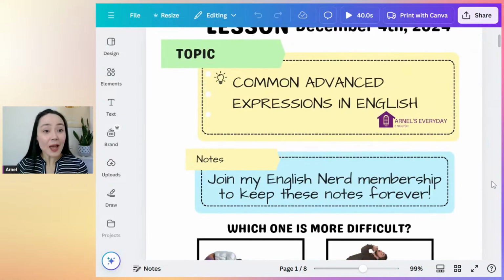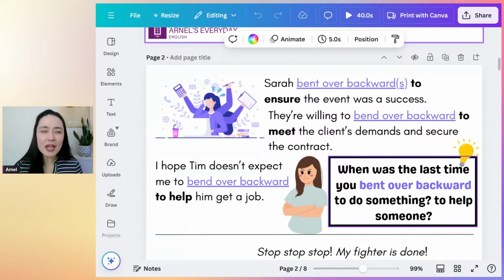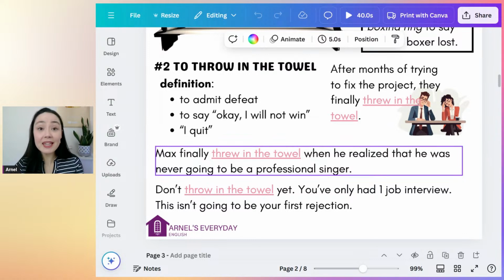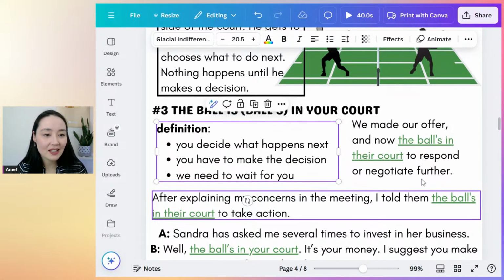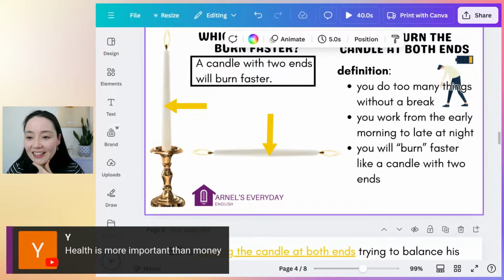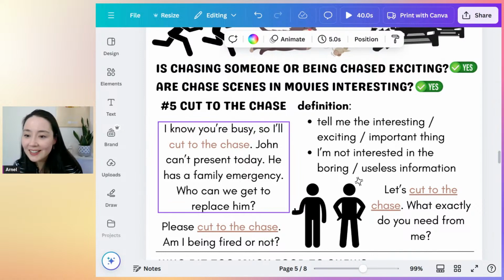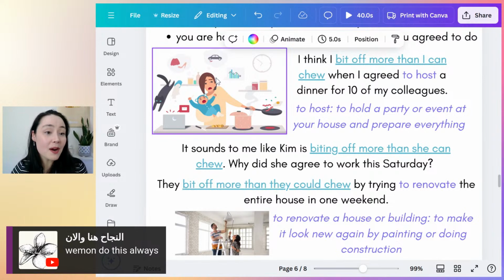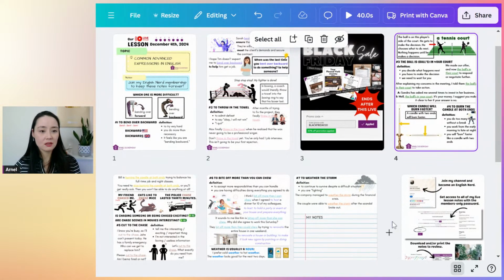ADVANCED EXPRESSIONS IN ENGLISH with examples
📚 WANT THE LESSON NOTES FOR THIS VIDEO + MORE?
Come and learn English with me in GRAVOTION:
✅ Downloadable PDF notes for this lesson

In this lesson, I teach you common advanced expressions that you need to know. You may hear these expressions in the news, on TV, in movies, or maybe in conversations around you. The more you know, the better! Join me and let's go through each expression step-by-step.

💡In today's lesson, you will:

- learn common advanced phrases
- improve your vocabulary in the process
- practice your English listening skill
- write me example sentences
- see my notes (Join Gravotion.com to download all lesson materials!)
- get a free English lesson!

I look forward to teaching you all!
Arnel :)

TIMESTAMPS:
00:00 intro
01:34 bend over backward(s)
05:47 throw in the towel
12:27 the ball is in your court
15:38 burn the candle at both ends
20:03 cut to the chase
23:55 bite off more than you can chew
29:34 weather the storm
32:25 Join my English Nerd Membership!

Arnel